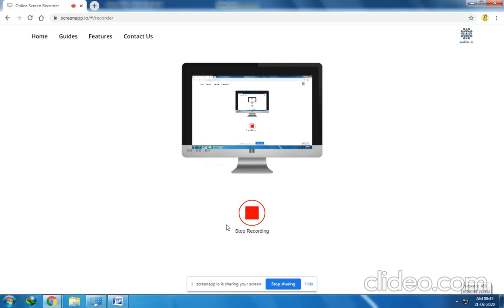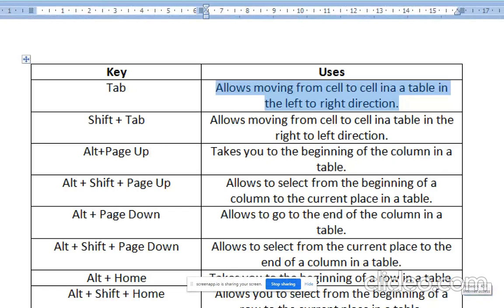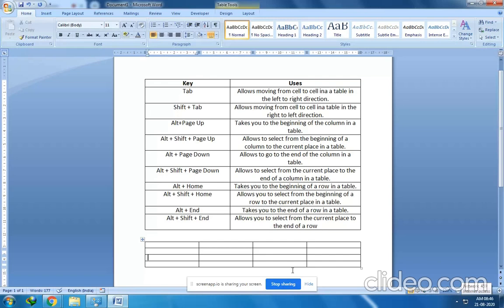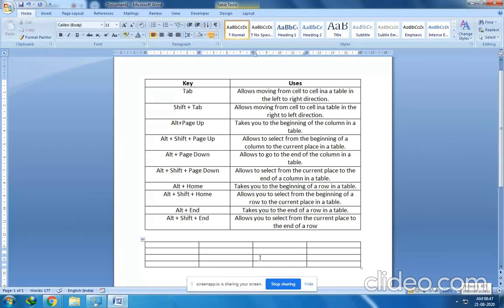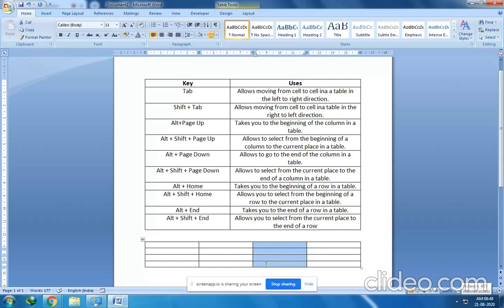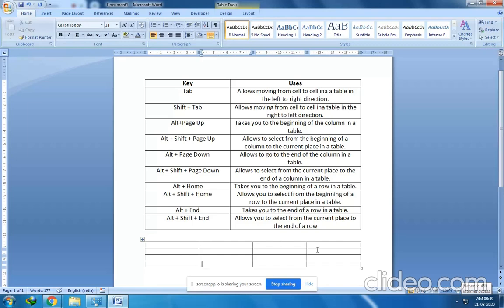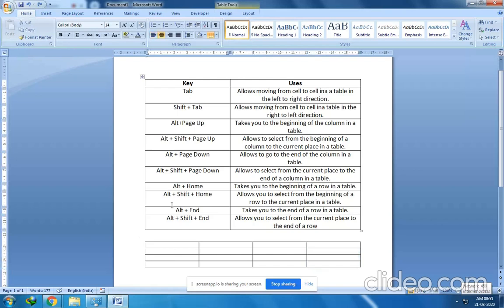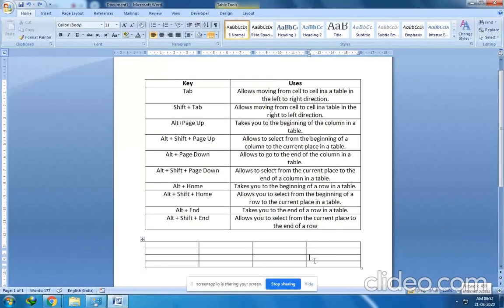IGCSE ICT Class 5 - Organising data in a document (part 2)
Topics covered:
-Practical session (shortcut keys while entering data)